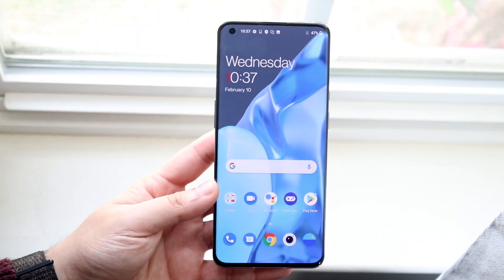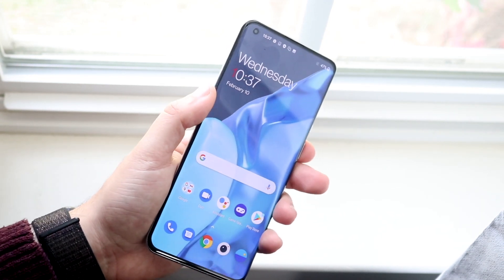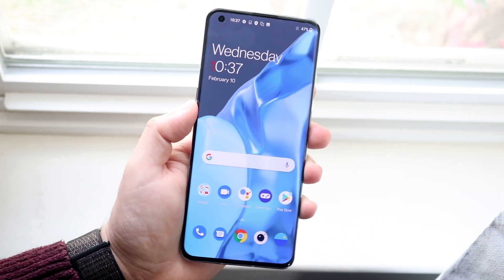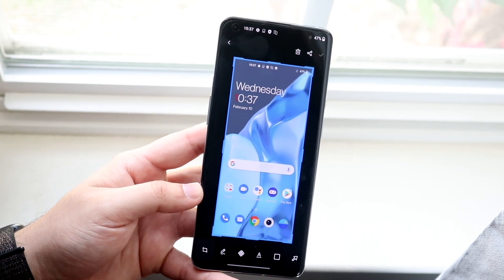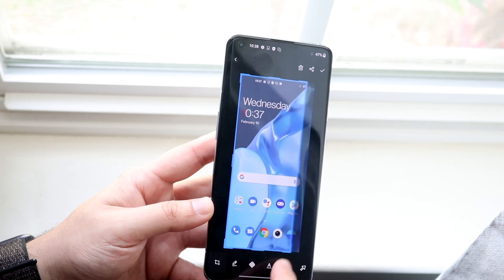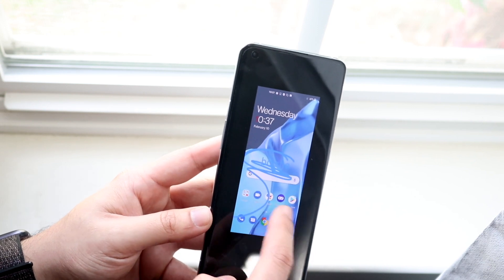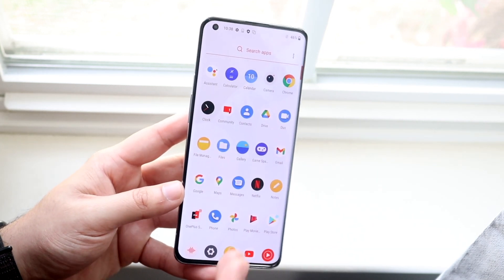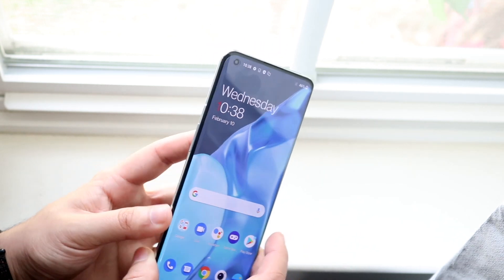How To Screenshot On OnePlus 9 / OnePlus 9 Pro!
Here is exactly How To Screenshot On OnePlus 9 / OnePlus 9 Pro!